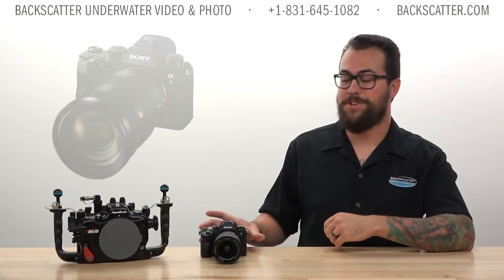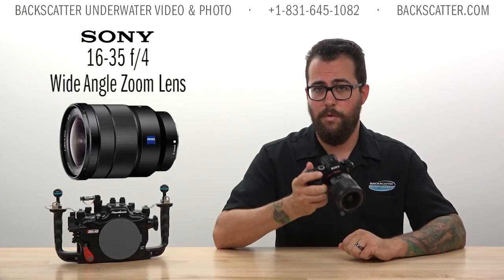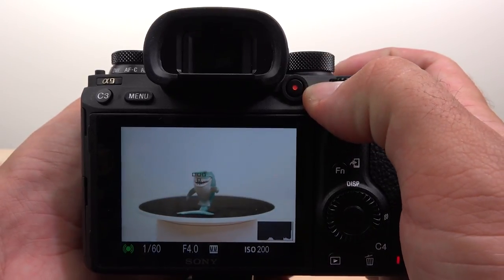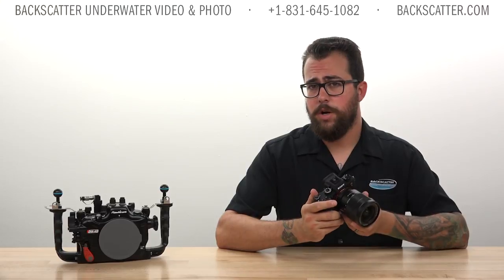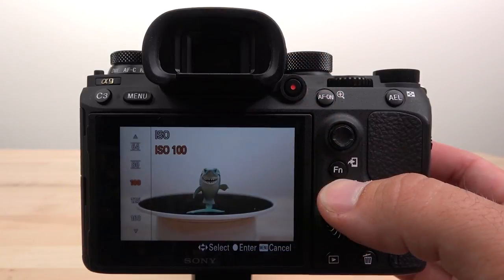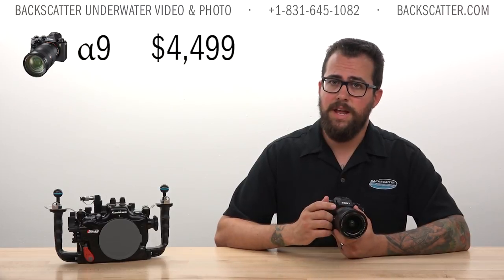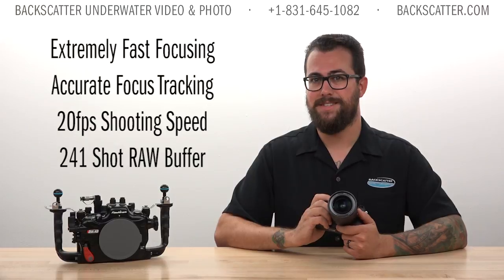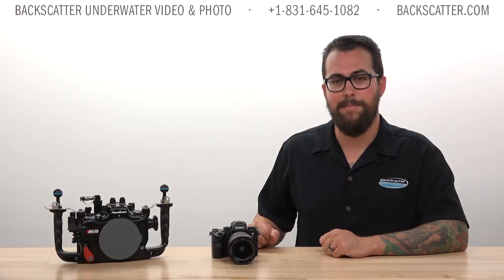Sony A9 Underwater Camera Review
Today we are taking a look at the new Sony A9 full-frame mirrorless camera. This is the fastest shooting full-frame camera EVER! We took it underwater with some great white sharks to put it to the test. Check it out!